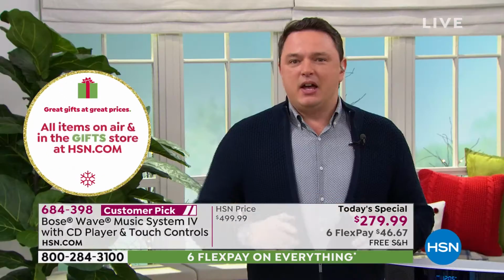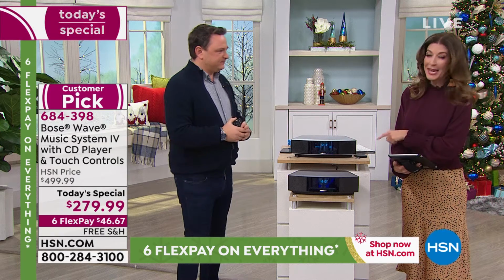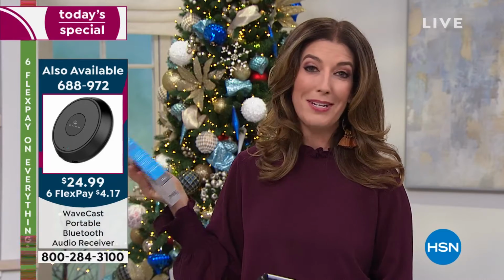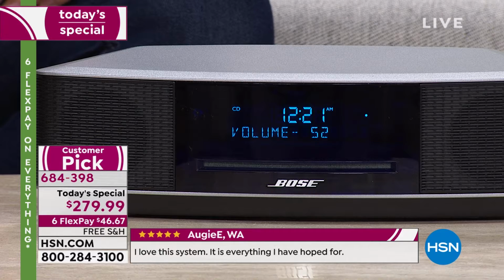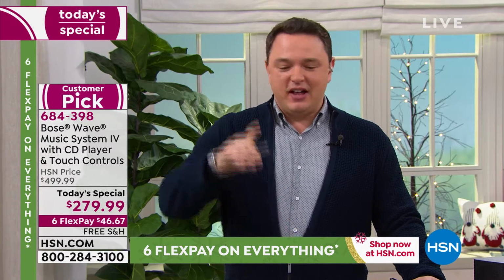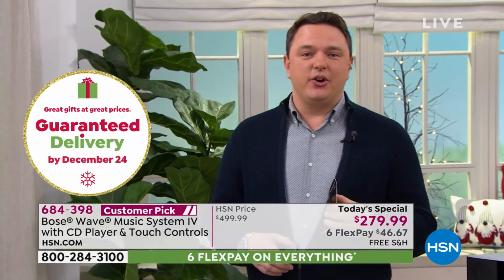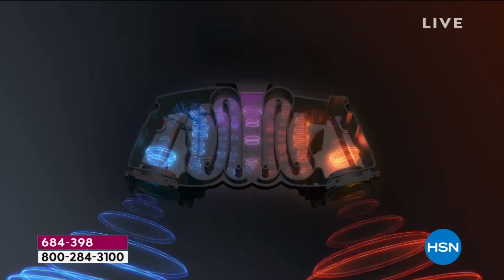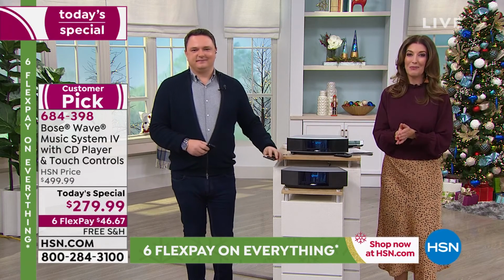Bose Wave Music System IV with CD Player Touch Controls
Experience the Bose difference in this compact, easytouse music system that fits nearly anywhere. Listen to your favorite CDs and AM/FM radio stations  even wake to separate dual alarms with gently rising volume. Plus, control sound and selections from anywhere in the room with the slim infrared remote.

    Wave Music System IV
    Remote control
    CR2032 battery for remote (installed)
    Power cord
    Demonstration CD
    Quickstart guide
    Owner's manual